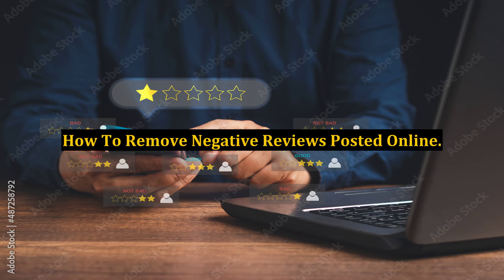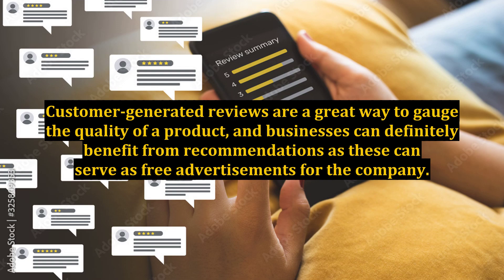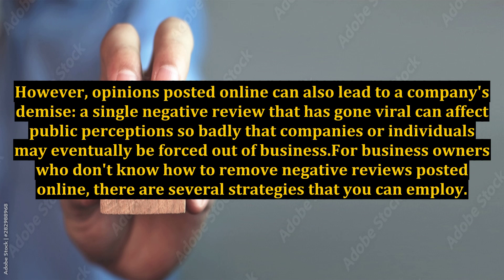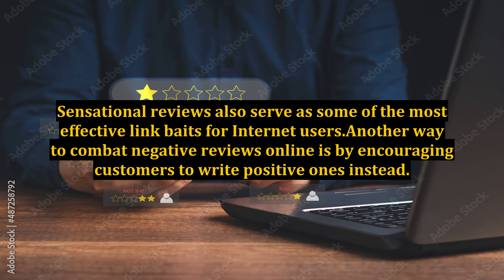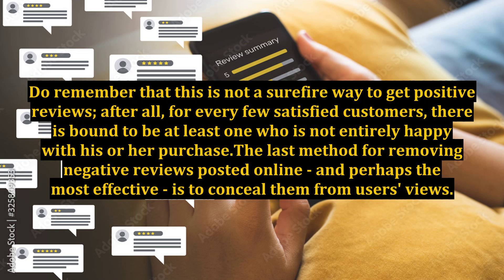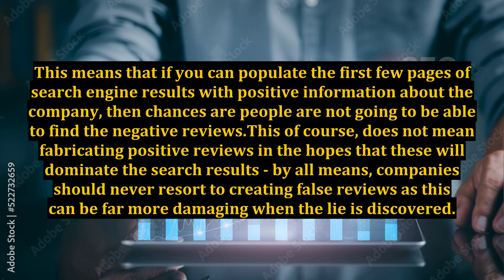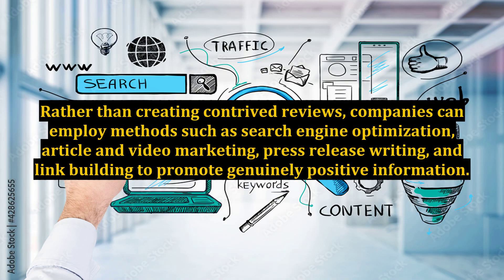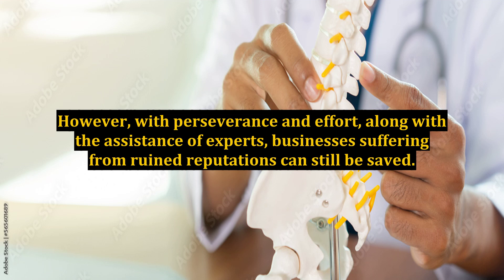How To Remove Negative Reviews Posted Online